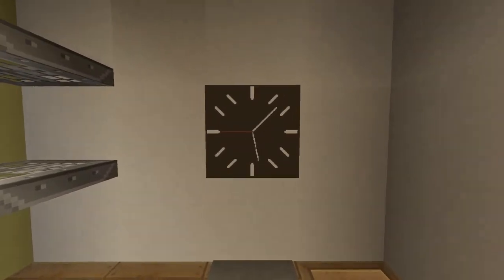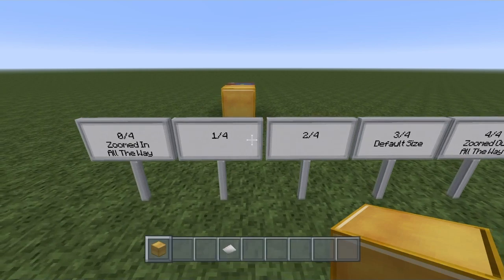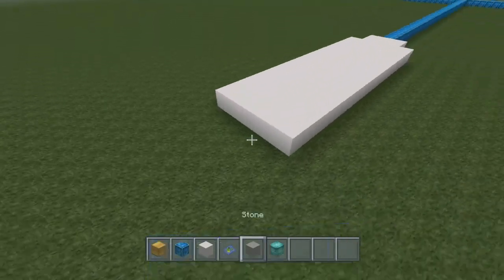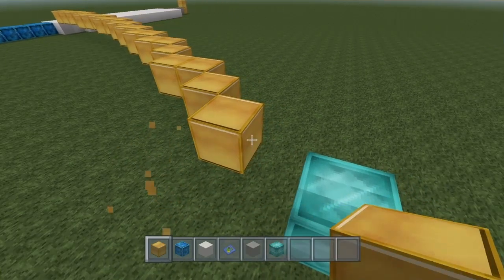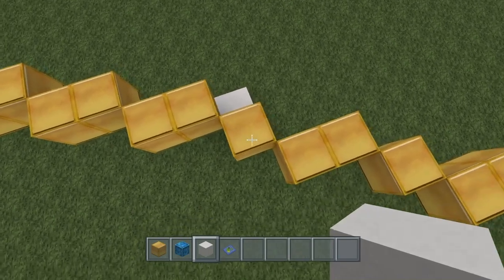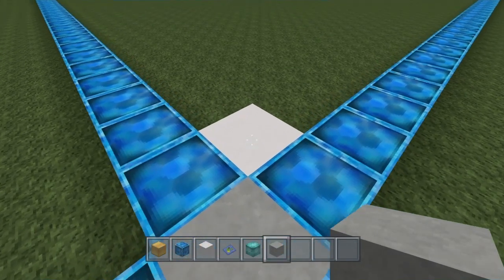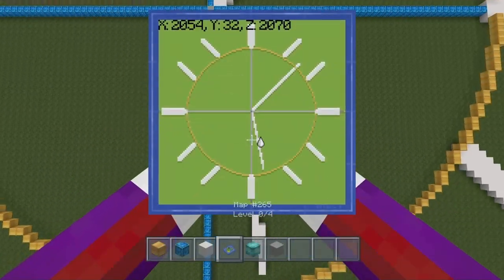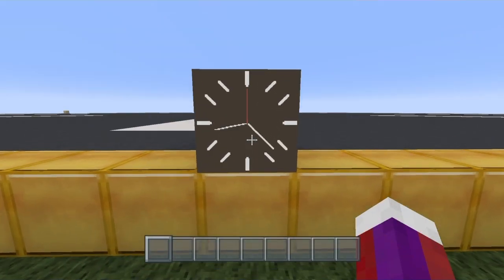Minecraft Custom Clock Tutorial (Decorative)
Not A Painting, This Is A Custom Build Put Into A Item Framer. Thanks To Dave Ventura For Helping Me Understand The Cartography Table, Here Is His Link, Check Him Out .